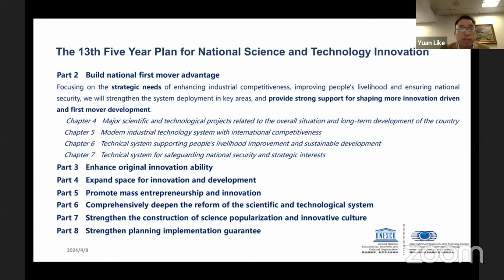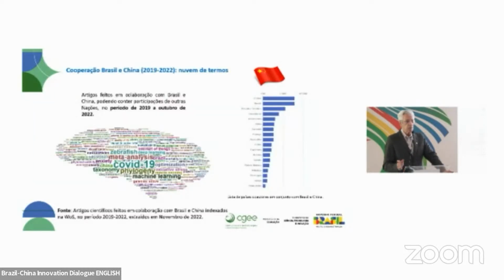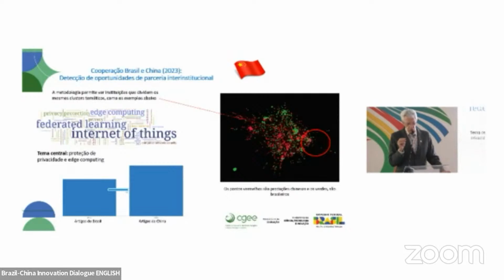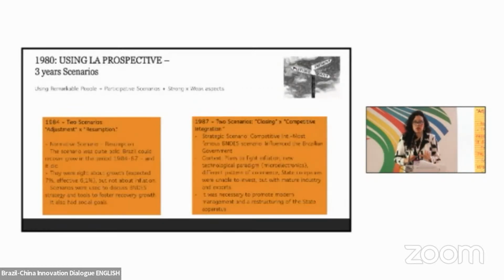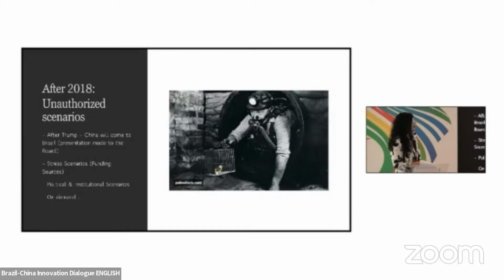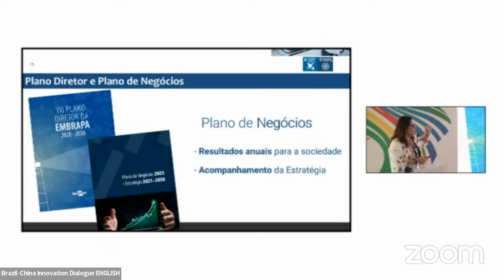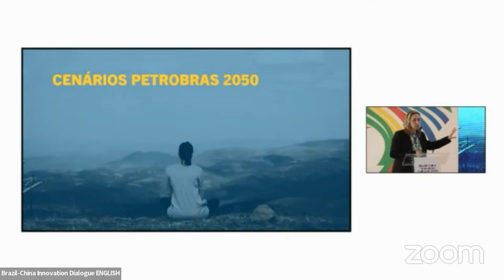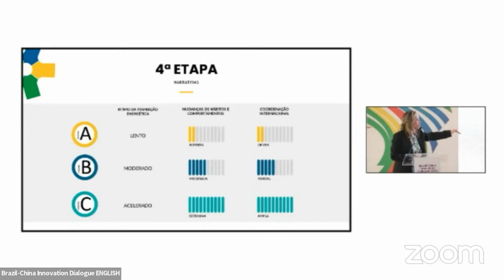Technological Foresight as an Institutional Competence and its Political Objectives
Brazil-China Innovation Dialogue 2024: Technology and Development